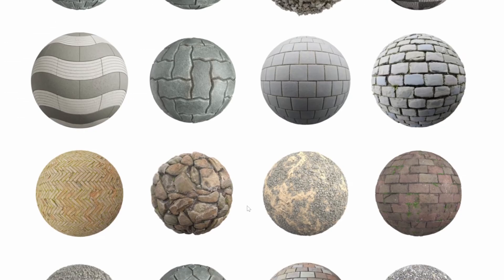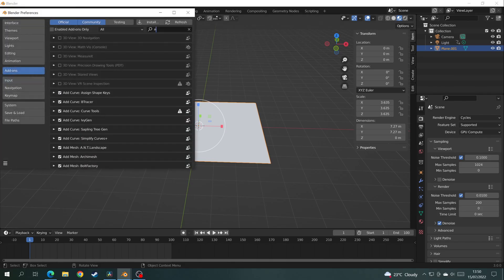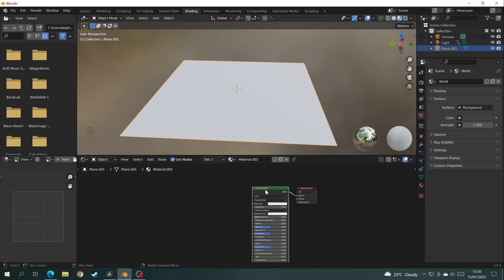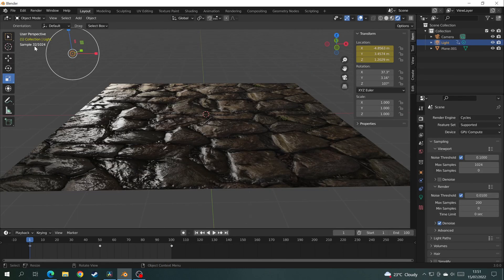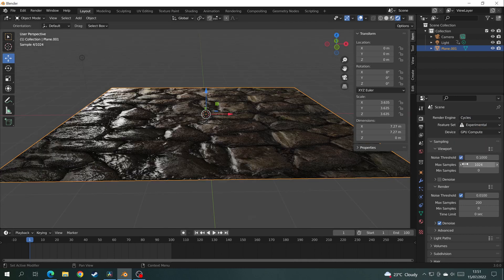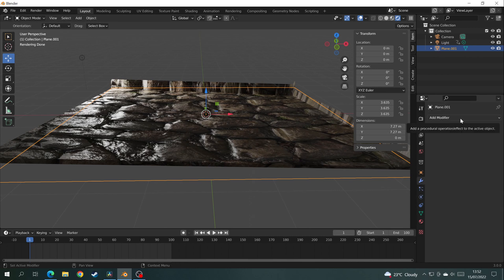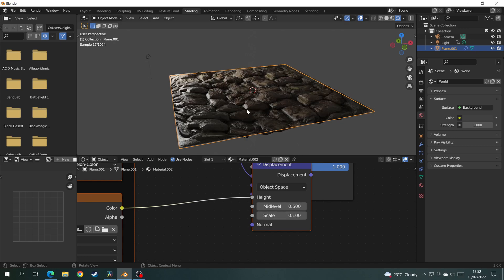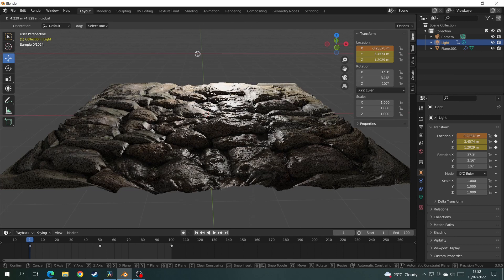Blender Textures Easy Peasy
A quick tutorial on the fastest way to set up textures in Blender.